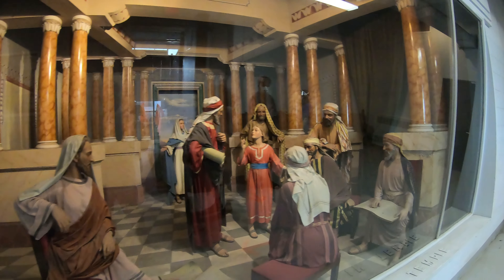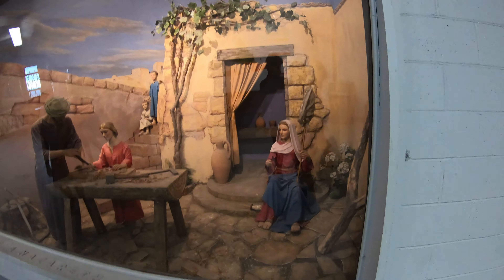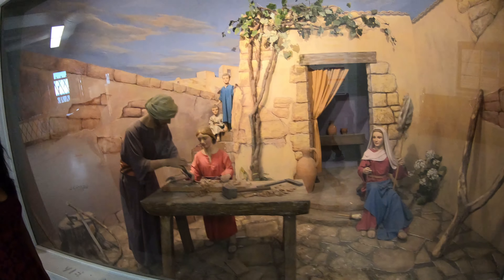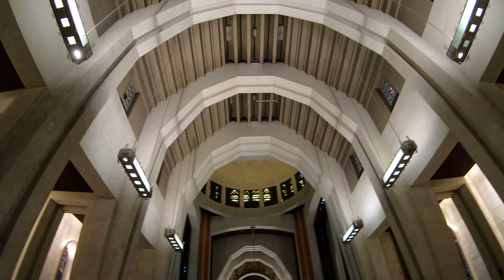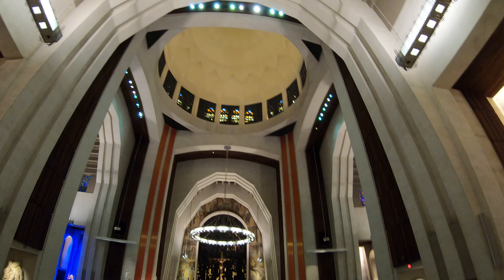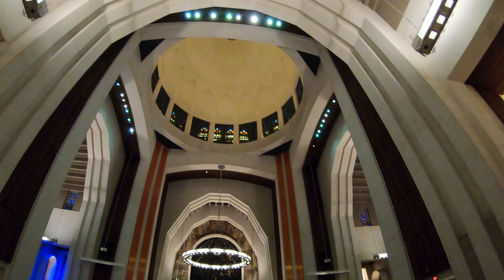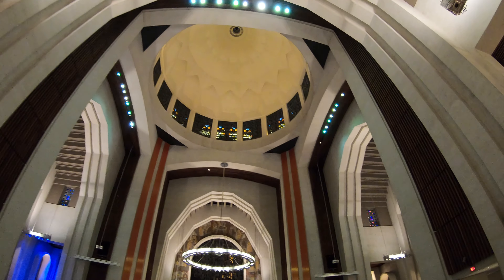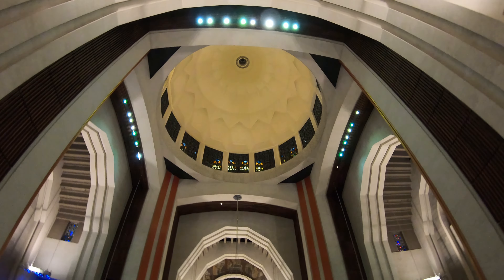St-Joseph Oratory - Part2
Visiting inside of this magnificent church